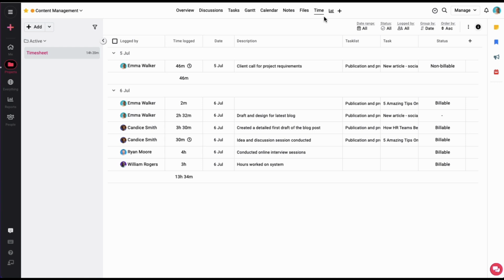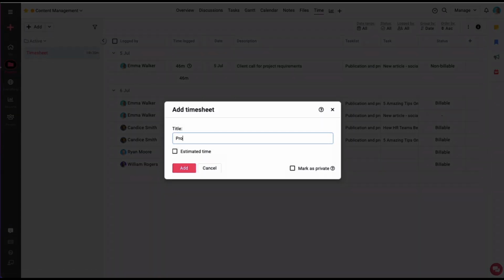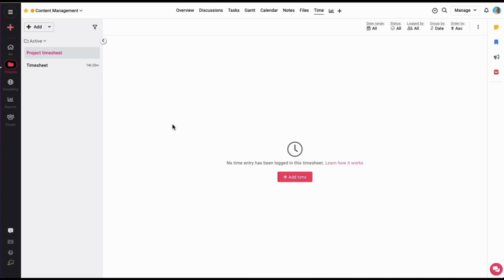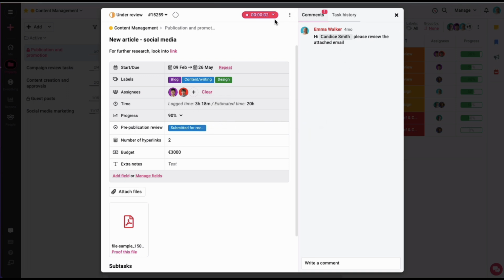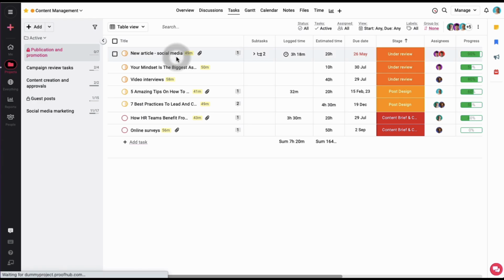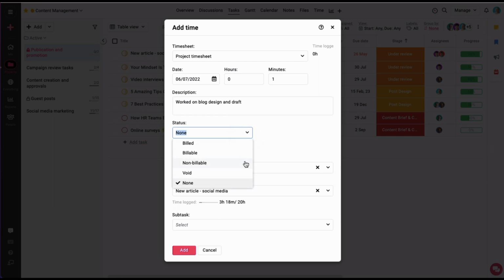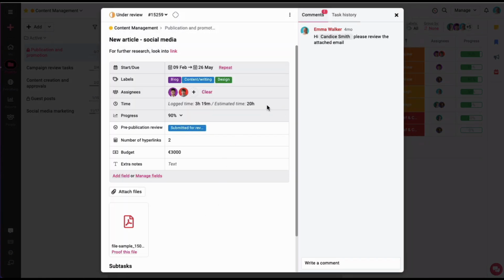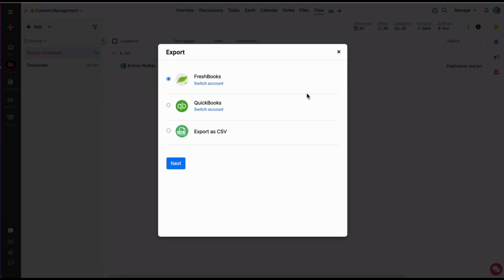Getting Started With Time Tracking in ProofHub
This tutorial video will help you understand how to use ProofHub’s time tracking system to keep a track of your team’s time and productivity effectively.

The time tracker in ProofHub brings all your time data in one place. You can track time, create timesheets, and create custom time reports.

In this video, we'll demonstrate:

How to create timesheets
How to set estimated hours
How to track time spent on individual tasks
How to compare the estimated time to the actual time logged
How to export time entries for easy billing

So, don't miss this tutorial on how to track time and get ahead of the times by using ProofHub’s time tracking tool.